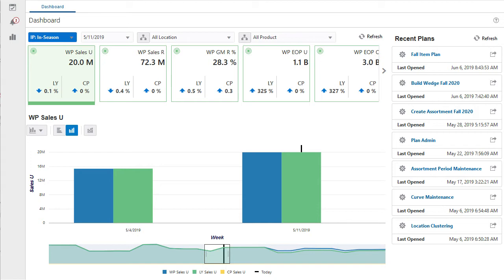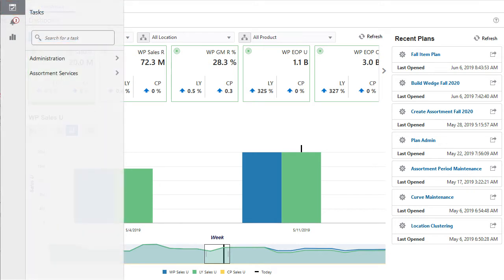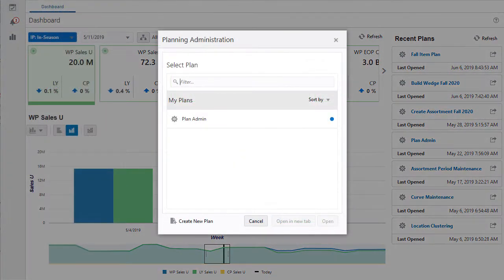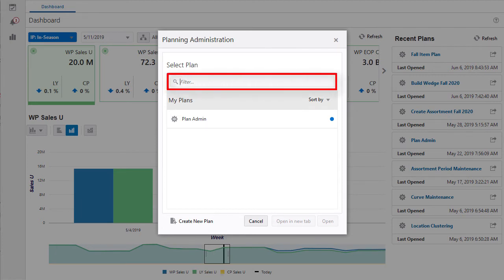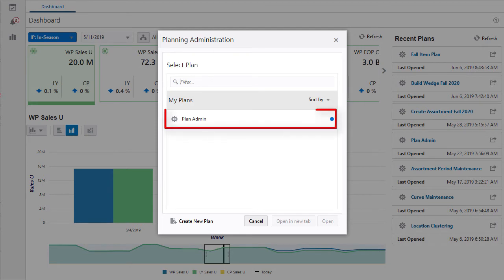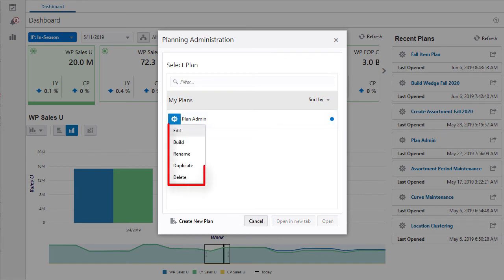Retail Documentation–RPAS Cloud Edition: Segment Dialog Box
A segment is a selection of products, locations, and times that defines a workspace. These selections have a name, and they last until they are deleted. This video provides an overview of some of the features of the Segment dialog box.